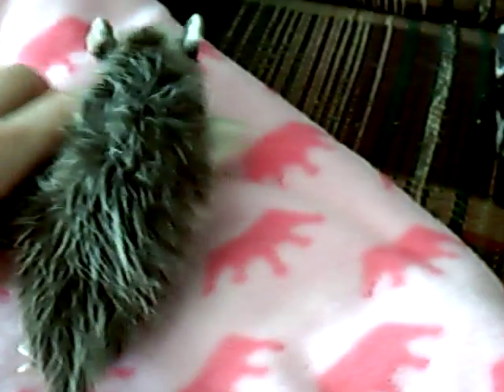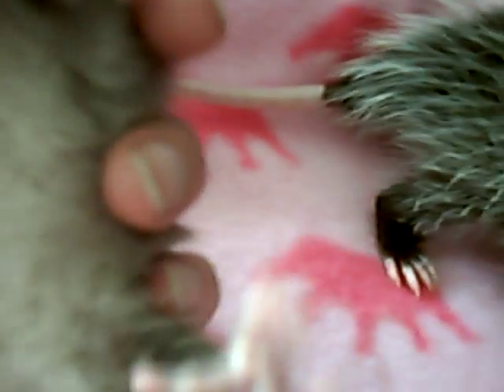Male and female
How to tell male from female in very young Opossums.